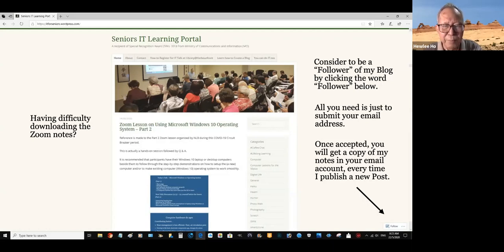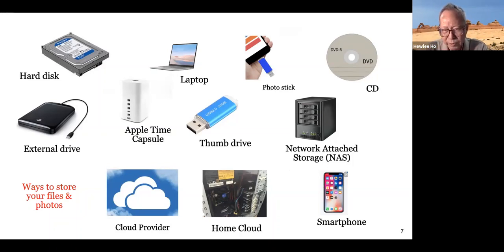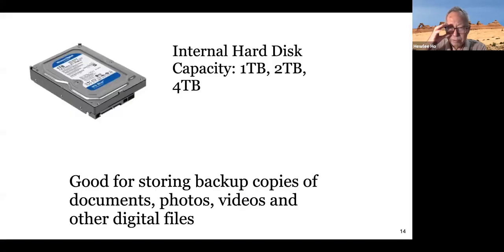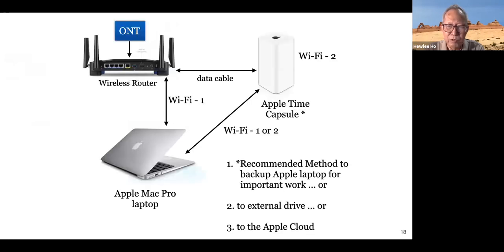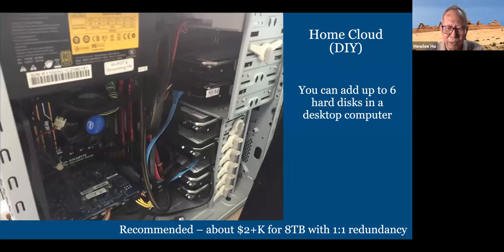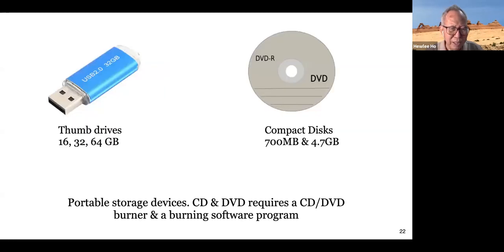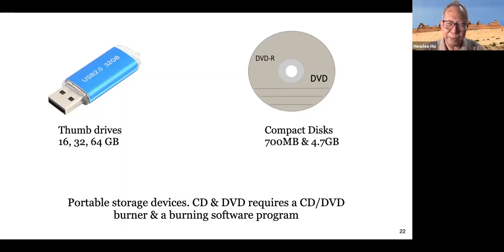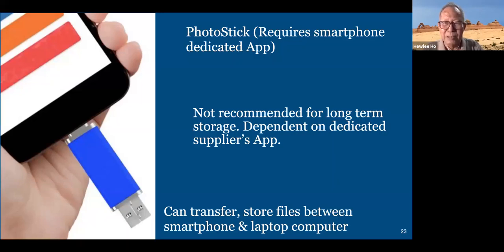TOYL Cloud Storage & Sharing Part 1 (2021)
When we talk about cloud storage, we have to understand the means and the consequences. Part 1 touches on the different ways digital files can be stored.